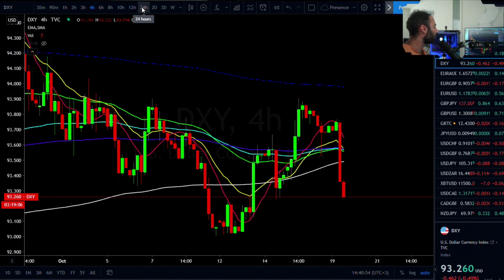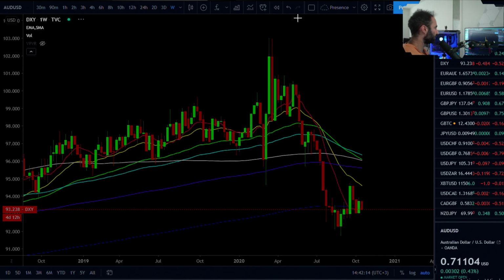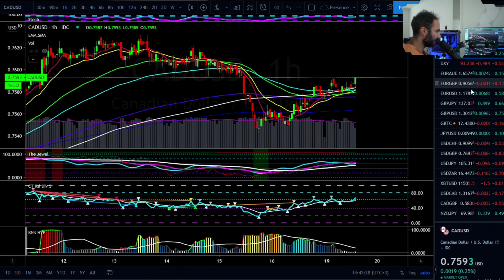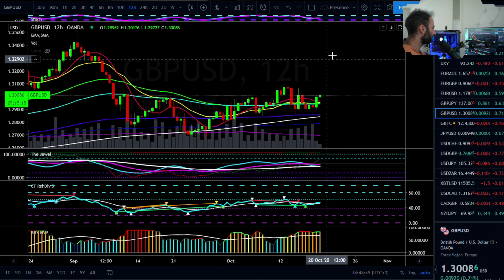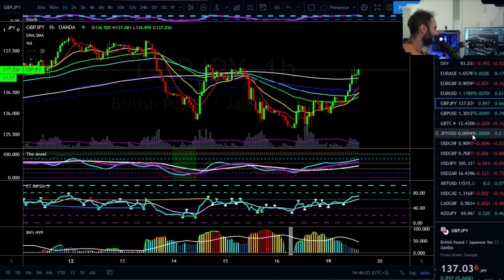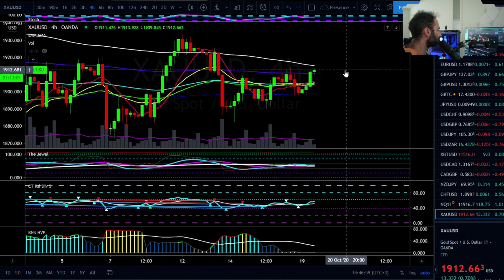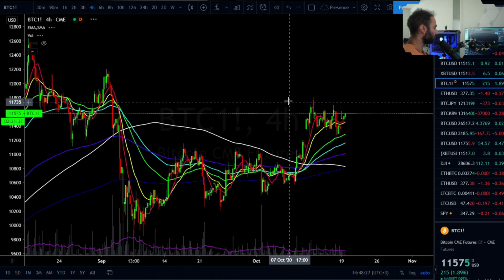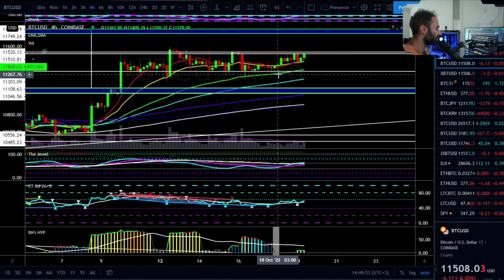DXY Signaling Traffic + Bitcoin Ready To BLAST?! All USD Forex Pairs Price Analysis Today October 19